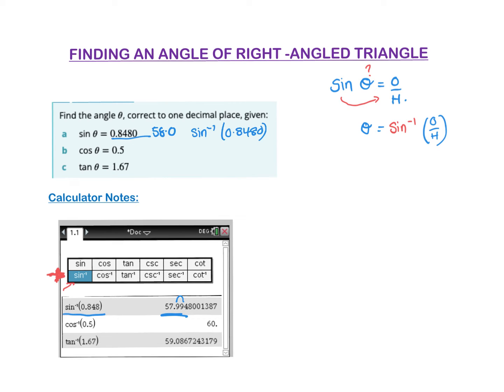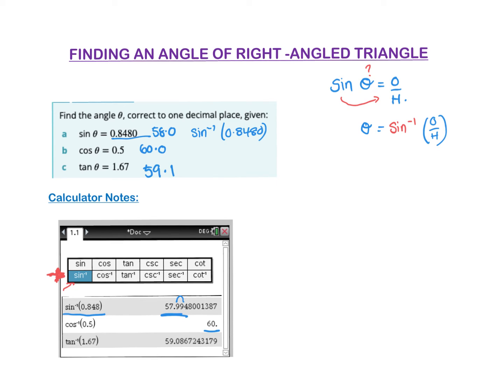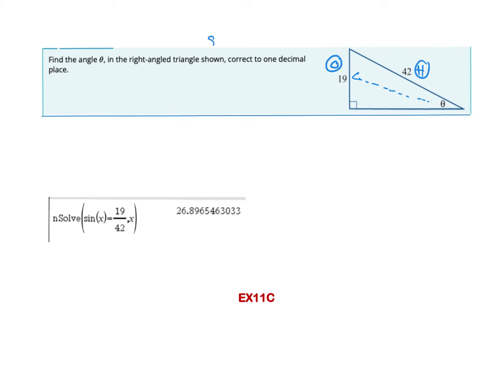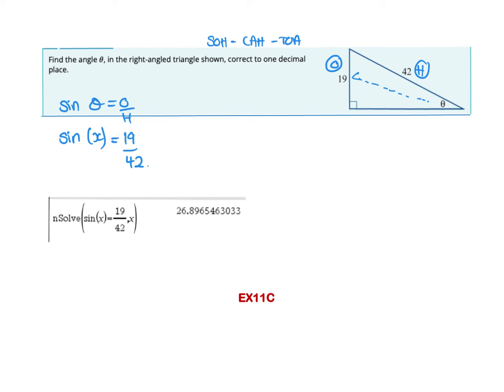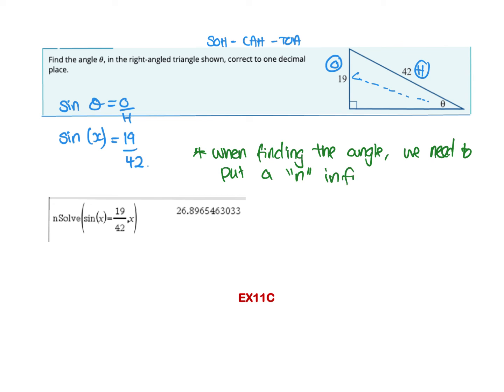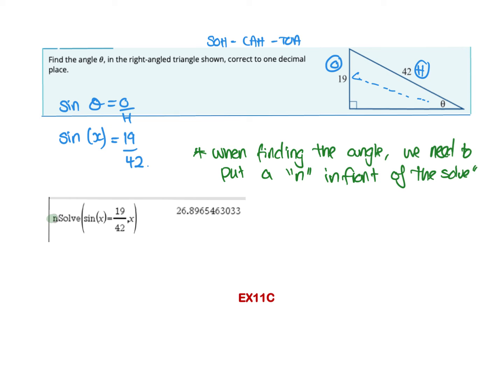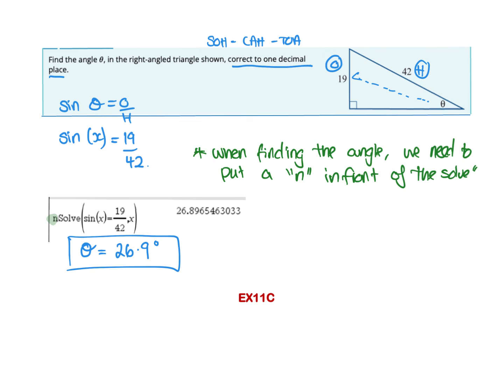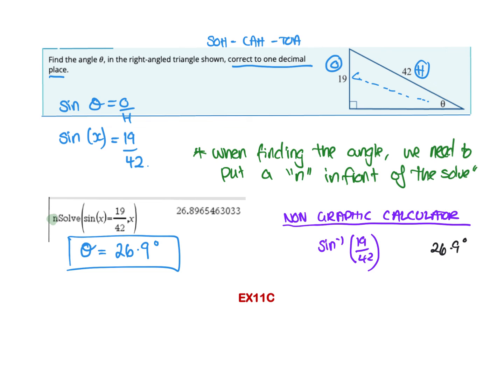11GEN TRIG L3 EX11C